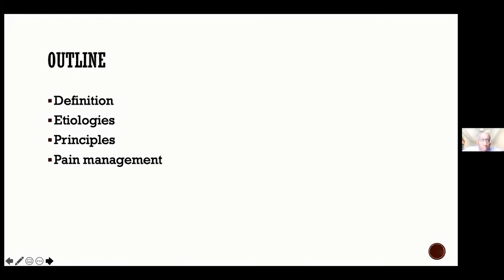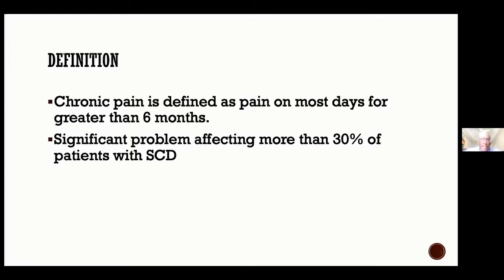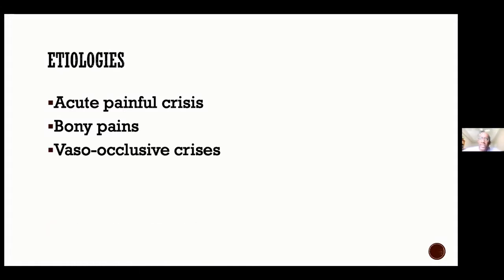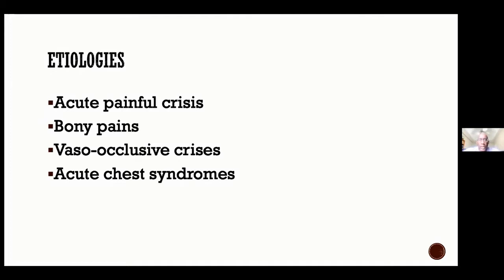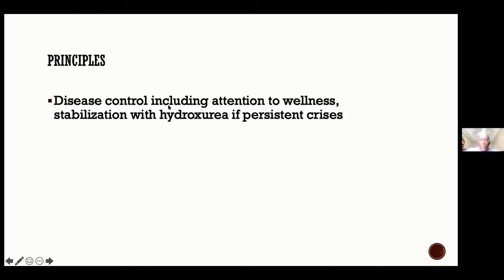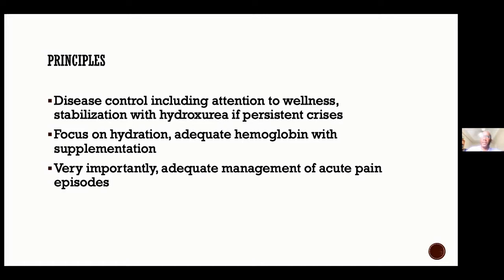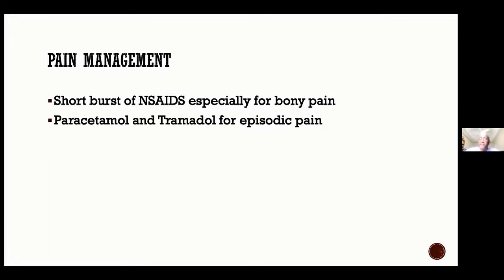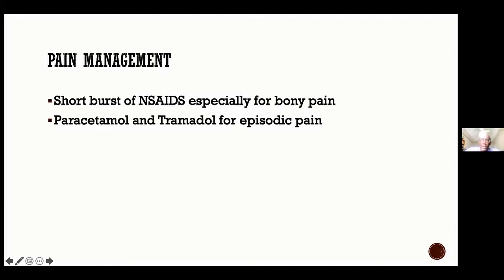Connecting the dots: A Local Approach to Pain Management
Dr. Dale Ventour and Dr. Christian Smith discuss local approaches to pain management in sickle cell disease. They discuss strategies that can be used at home to treat severe pain episodes and what should happen in the hospital environment.